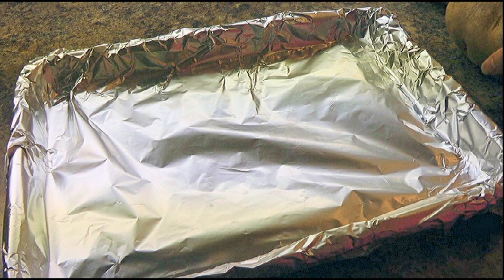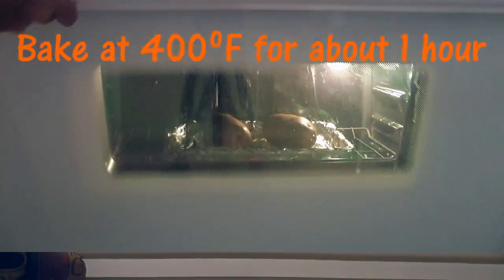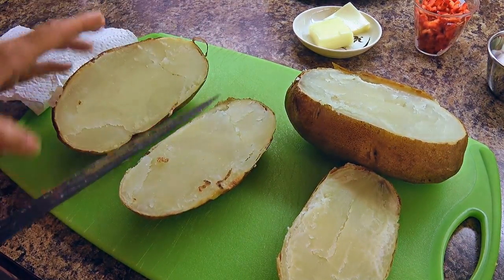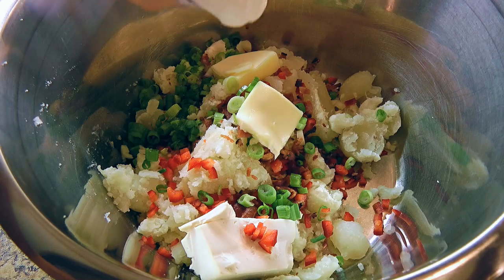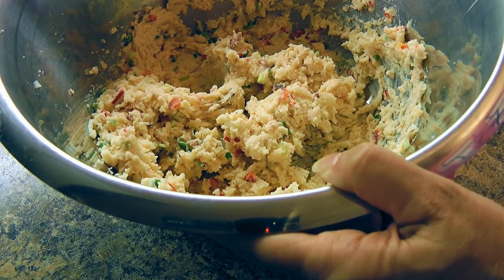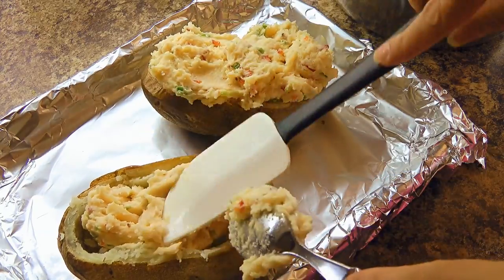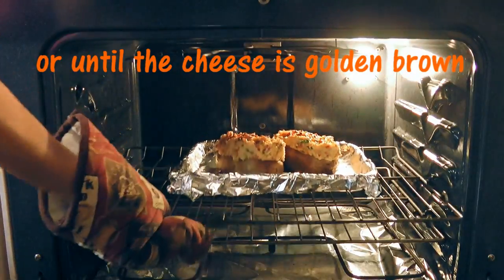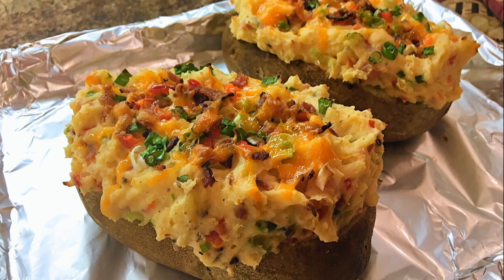Twice Baked Potato Recipe • Best Fully Loaded Baked Potato! 🥔 - Episode 136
Bonjour my friends! In this episode I'll show you how to make my Twice Baked Potato recipe.

for ingredient amounts, directions and much more!